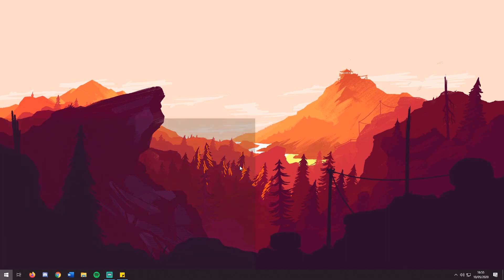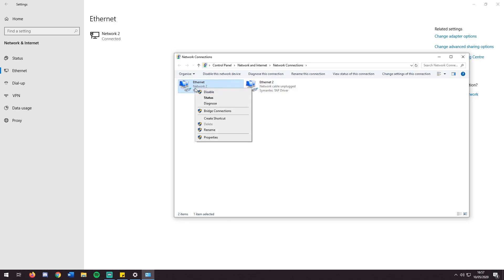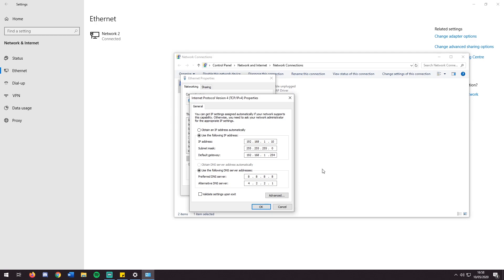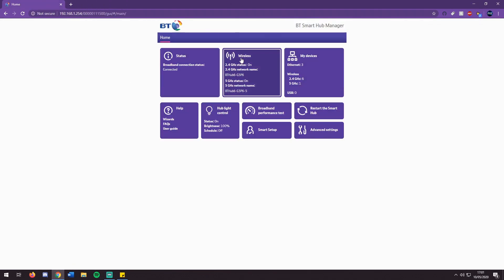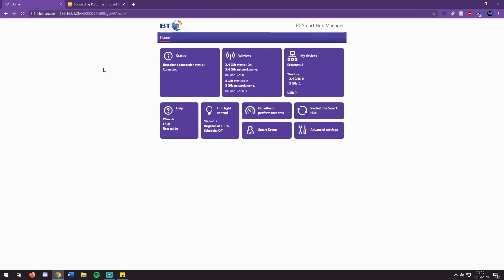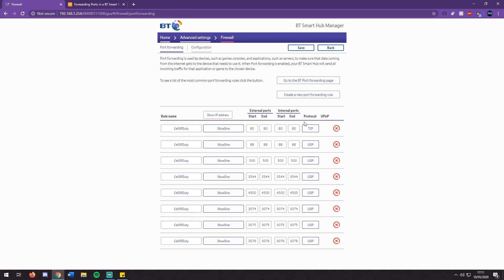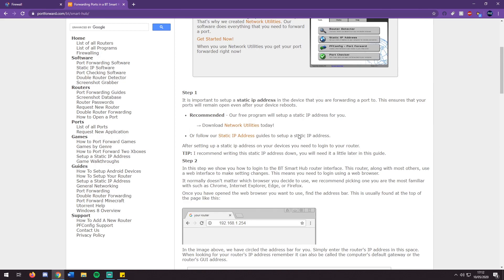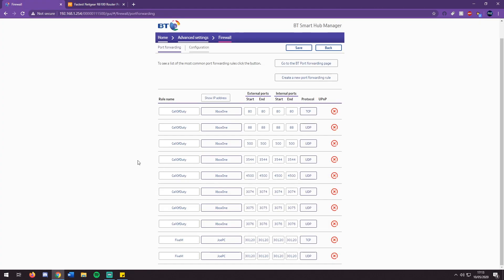FiveM Developing 3 - Port Forwarding Your Server [FULLY EXPLAINED]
▬▬▬▬▬▬▬▬▬▬▬ஜ۩۞۩ஜ▬▬▬▬▬▬▬▬▬▬▬▬▬
▓▓▓▒▒▒░░░ Welcome To The Description ░░░▒▒▒▓▓▓
▬▬▬▬▬▬▬▬▬▬▬ஜ۩۞۩ஜ▬▬▬▬▬▬▬▬▬▬▬▬▬

▬▬▬▬▬▬▬▬▬▬▬ஜ۩۞۩ஜ▬▬▬▬▬▬▬▬▬▬▬▬▬

▬▬▬▬▬▬▬▬▬▬▬ஜ۩۞۩ஜ▬▬▬▬▬▬▬▬▬▬▬▬▬

▬▬▬▬▬▬▬▬▬▬▬ஜ۩۞۩ஜ▬▬▬▬▬▬▬▬▬▬▬▬▬

                               Links To People Involved:
This video was scripted and produced by the wonderful PrideComet: